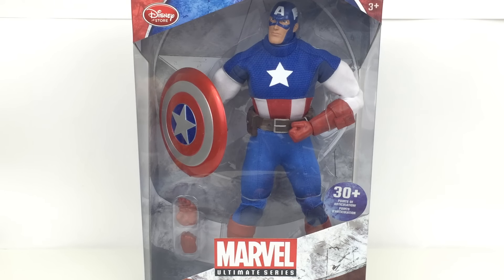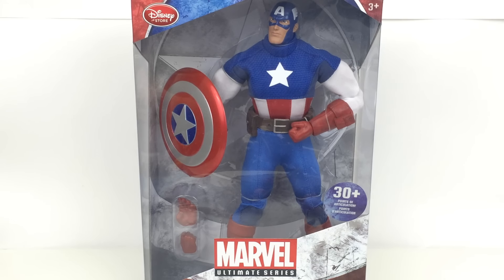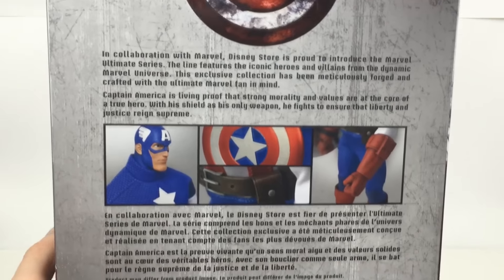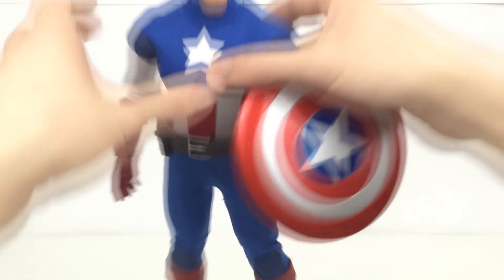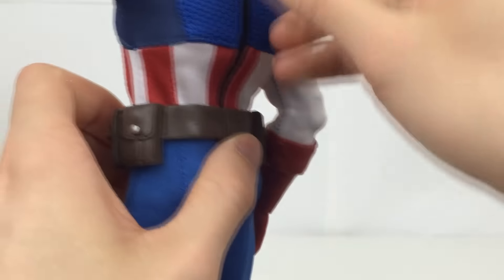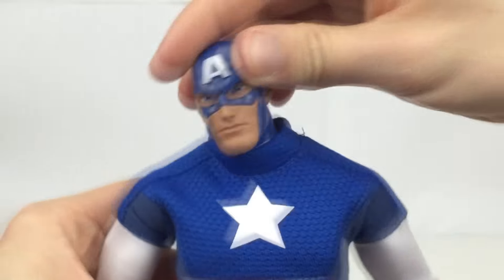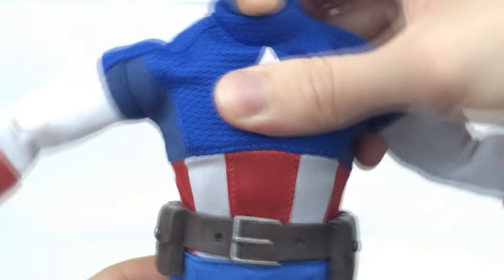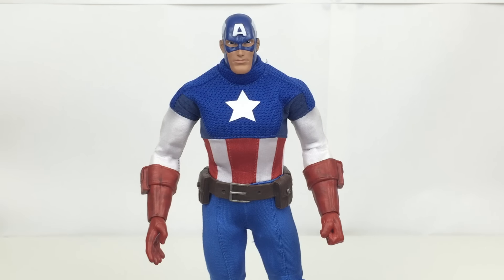Marvel Ultimate Series Captain America Disney Store Exclusive